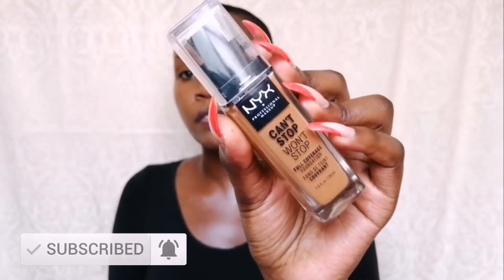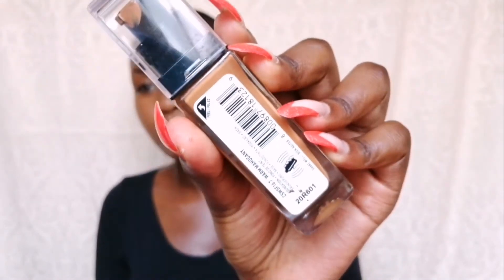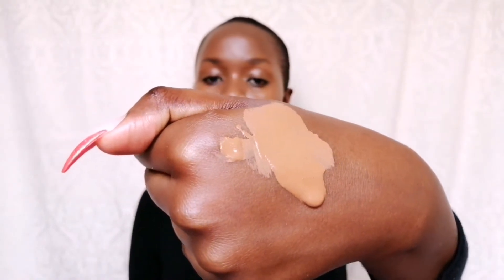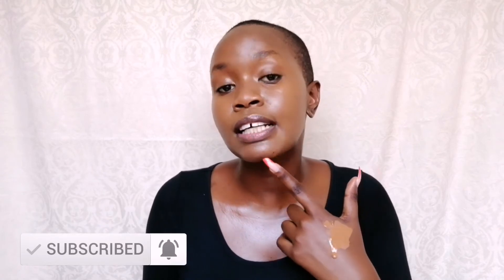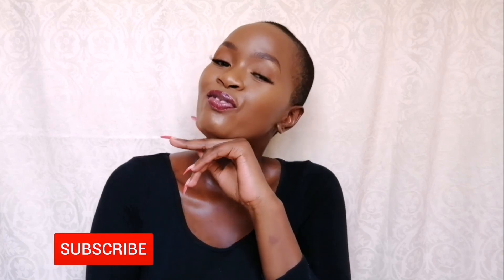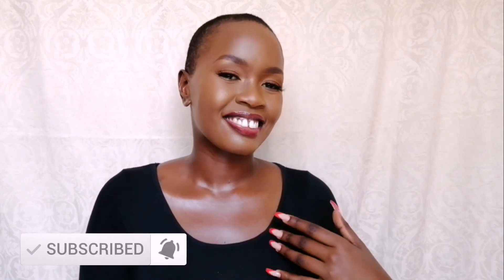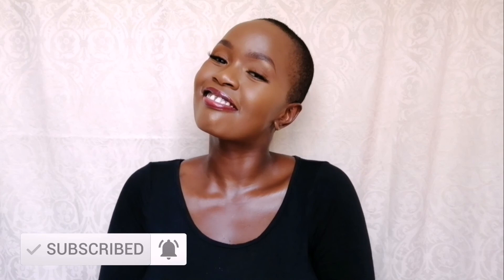NYX CAN'T STOP WON'T STOP FOUNDATION REVIEW + Wear Test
OPEN ME for product details and more information!

Today's video is a review of the NYX Can't Stop Won't Stop Foundation and a wear test. I hope you love how beautiful this look turned out because I'm obsessed SIS!!!

Shops To Purchase products:-

Love,

Wambui Ndung'u.